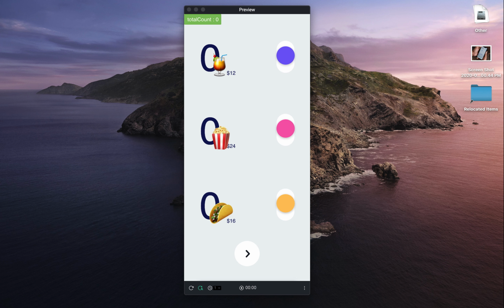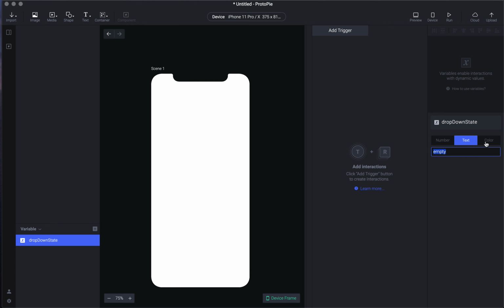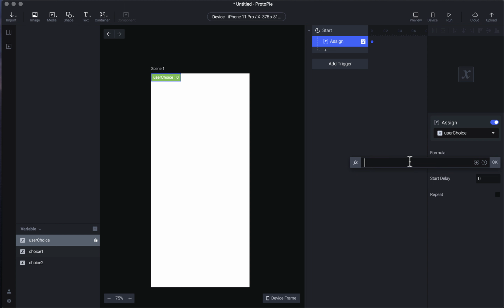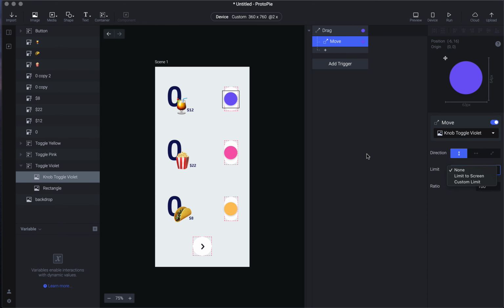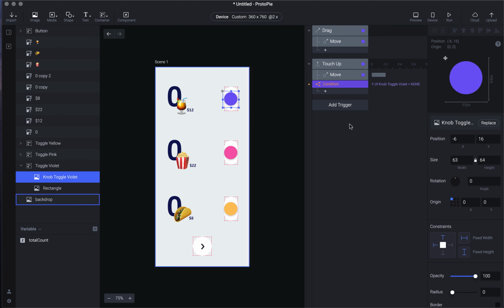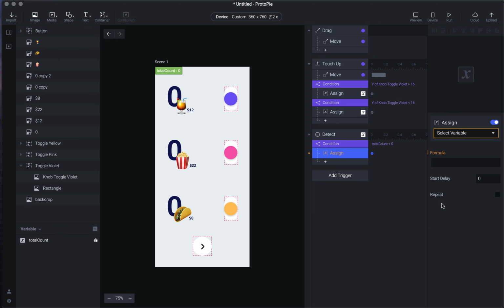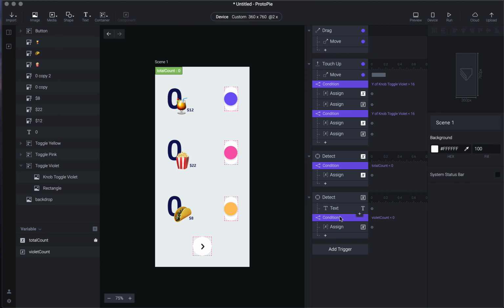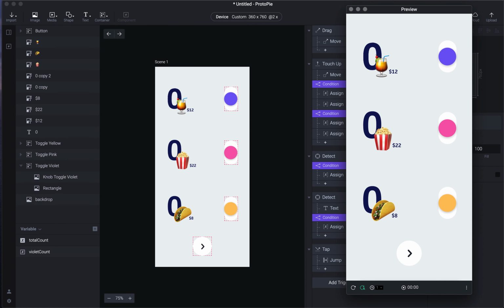Protopie Crash Course ( 2020 ) : Variables p9